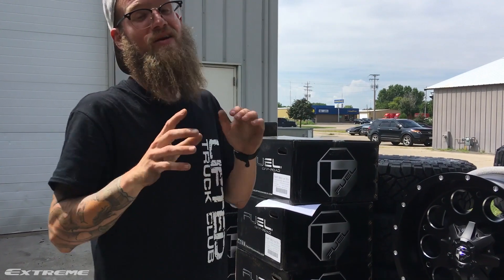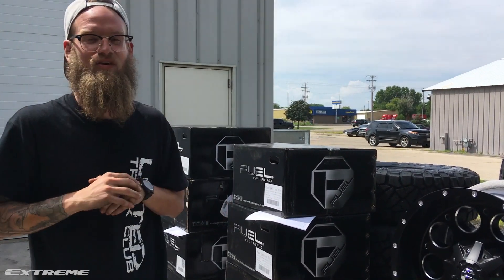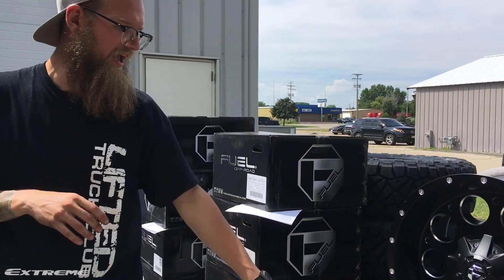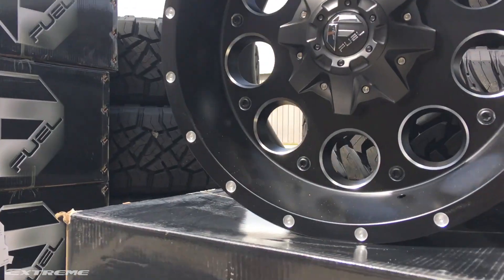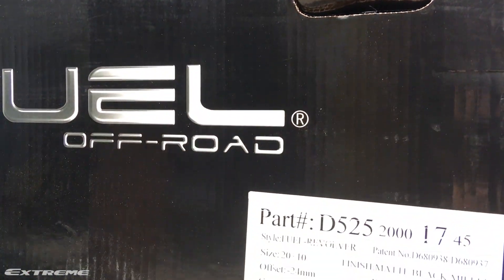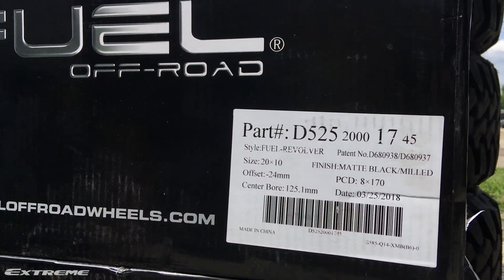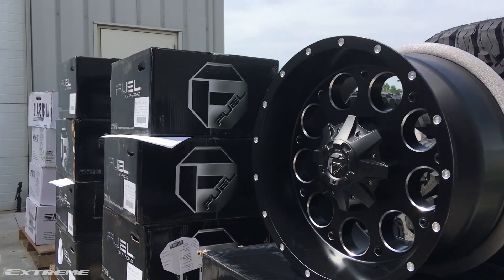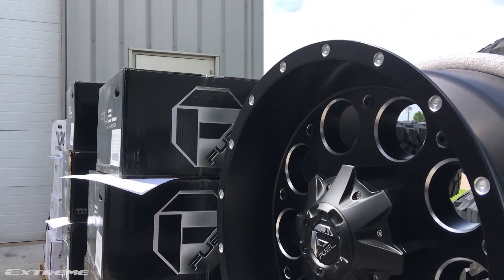Fuel Revolver 20x10 -24 Wheel Rim Unboxing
**Unboxing** Fuel Off-Road Revolver Size: 20x10 -24mm Offset Finish: Matte Black/Milled

*Member Only Prices *Reward Points *$500 Giveaway Every Friday @ 5 PM! *IT'S FREE!*

Have You Joined Lifted Truck Club Yet?! If Not, Why Not?! FB.com/groups/LiftedTruckClub